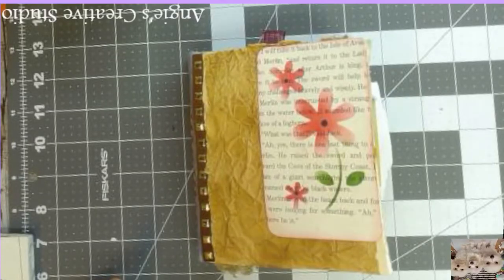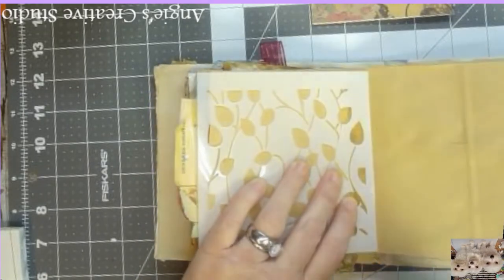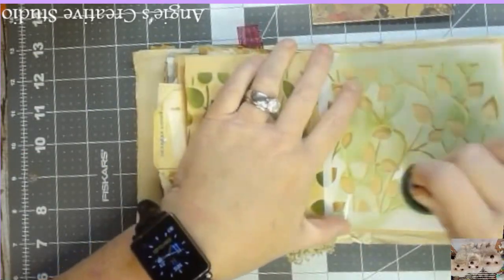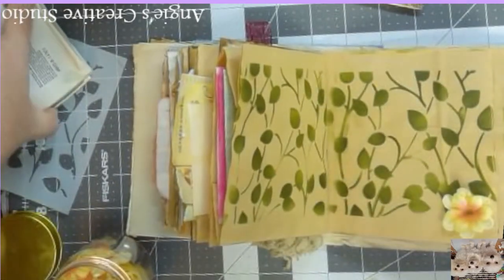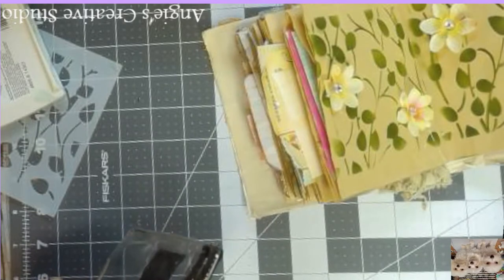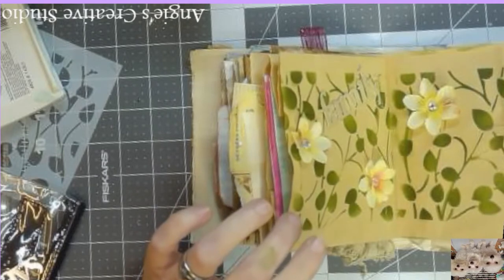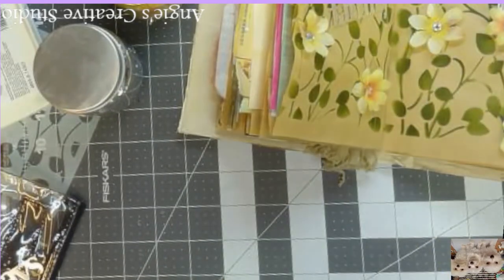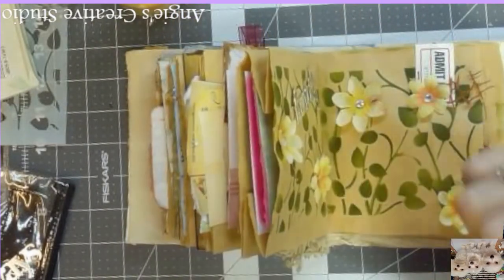Double Stencil Page Layout Junk Journal